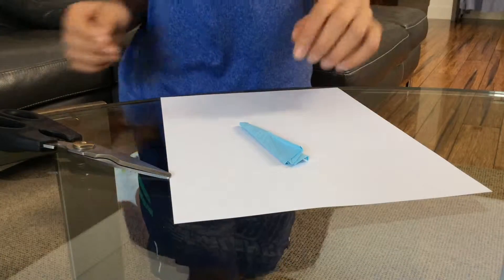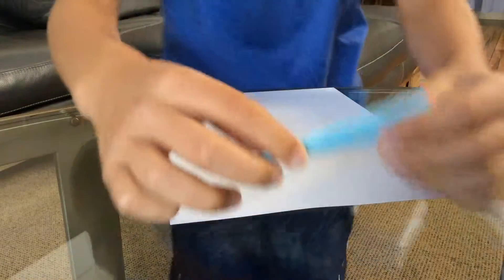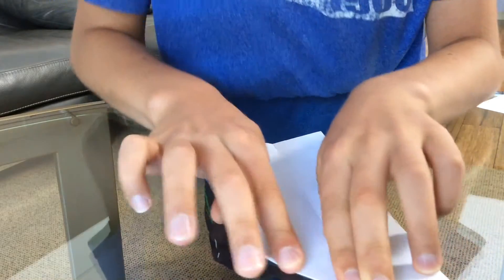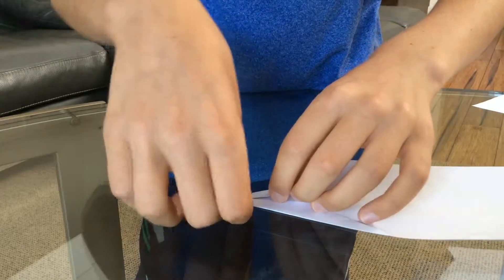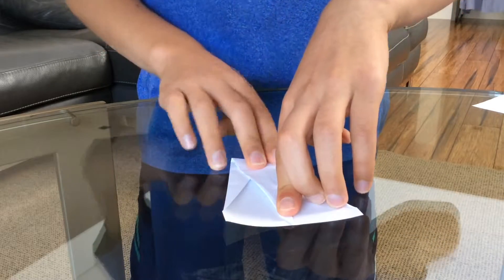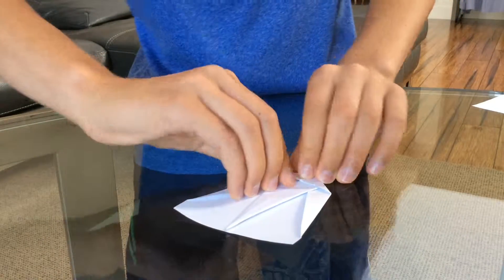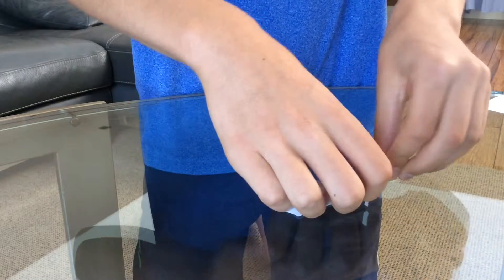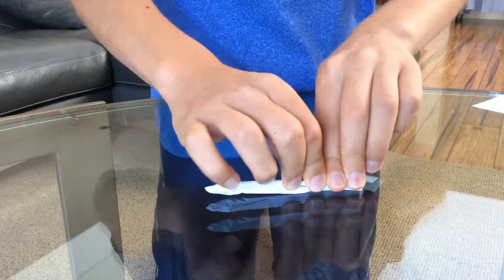How To Make The Fastest And Best Mini Paper Plane!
Can fly over 30m.